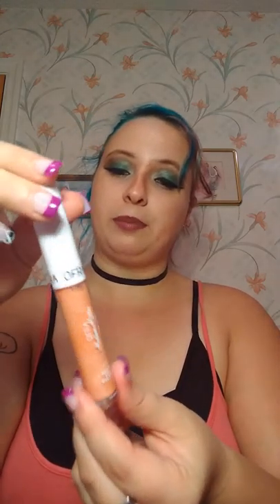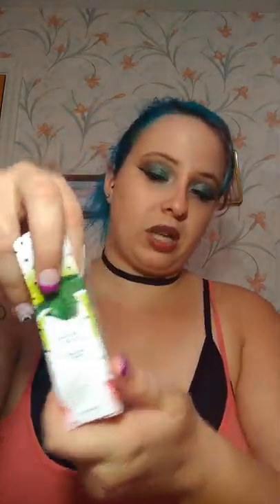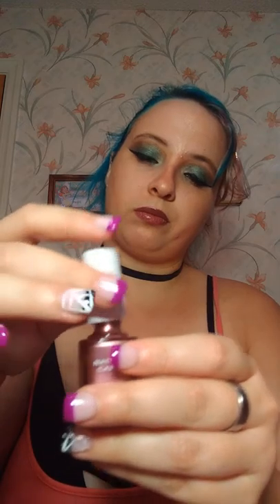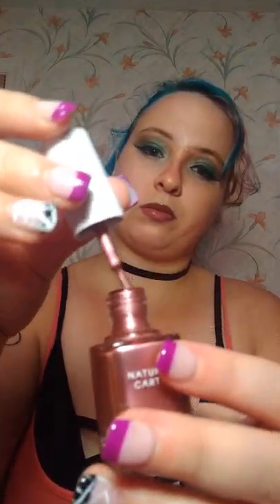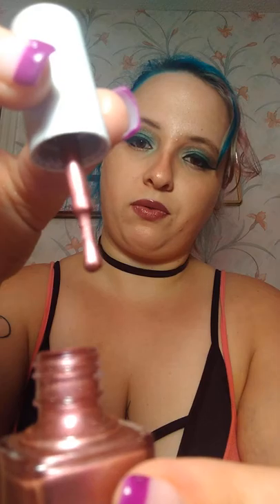September Ipsy GlamBag Unboxing/Review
Links
~Mellow Cosmetics

Onlyfans.com/sparkletheworld

Instagram.com/SparkleTheWorld

Twitter.com/SparkleOrNothin

~Teen Hearts
Teenhearts.com

Products
~Skyn Iceland Icelandic Youth Serum- $45

~Ofra Cosmetics Ofra X Madison in Smiley for Ryleigh Lip Gloss- $15